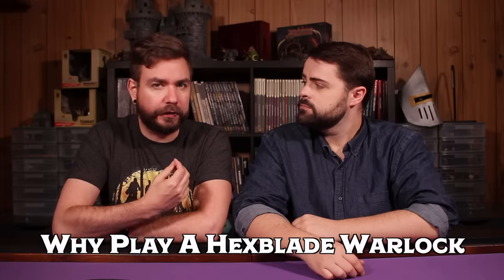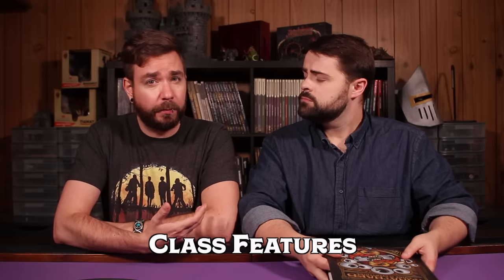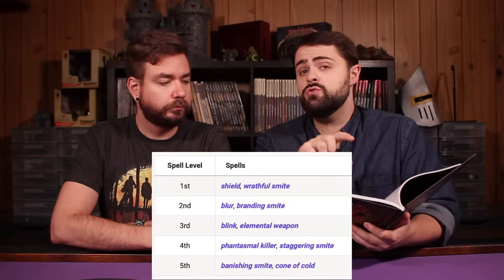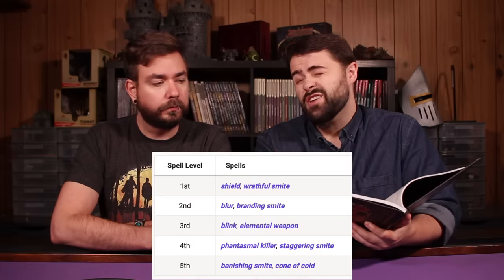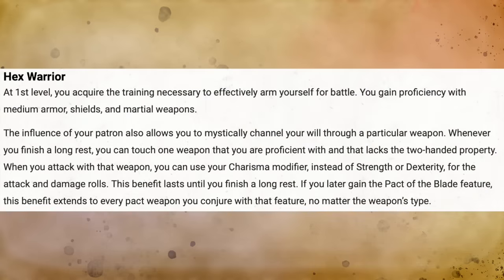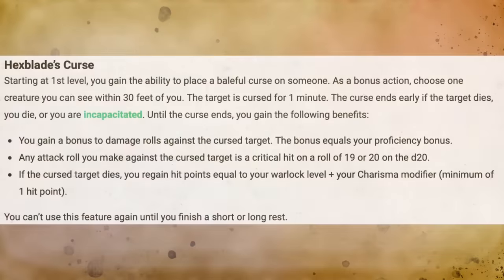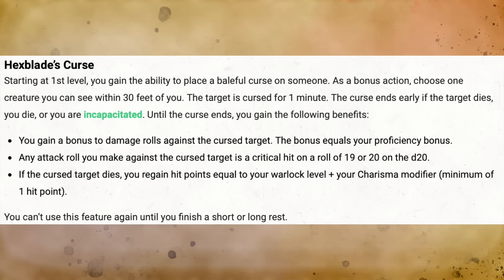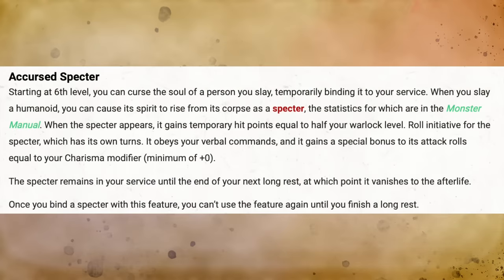How to Play a Hexblade Warlock in Dungeons and Dragons 5e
MONSTERS OF DRAKKENHEIM is 300+ pages of eldritch horror inspired monsters for 5e by the Dungeon Dudes! Coming to Kickstarter March 26th, 2024 Wield dark magic and sharp steel alike with the Hexblade Warlock. Introduced Xanathar's Guide to Everything, the Hexblade Warlock has a unique playstyle which can be difficult to master. We'll discuss their class features and traits, and choose ability scores, races, feats, spells, and Eldritch Invocations to create the ultimate master of sword and spell.

Check out Monty's example Human Hexblade Warlock on D&D Beyond